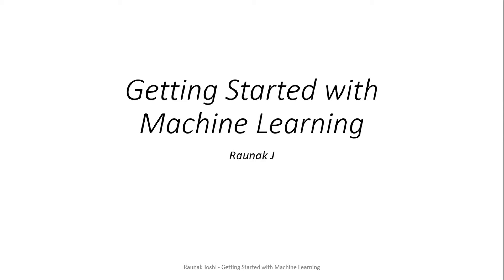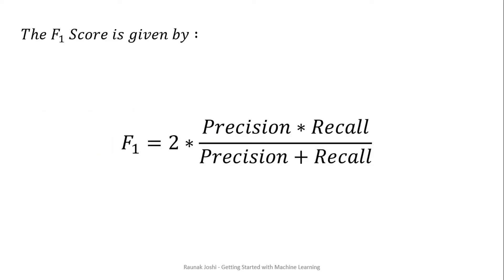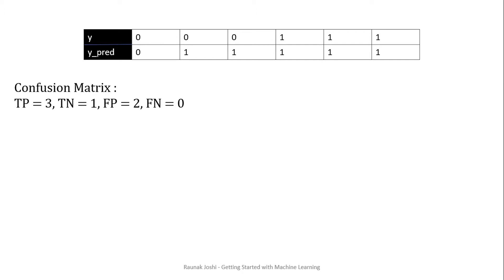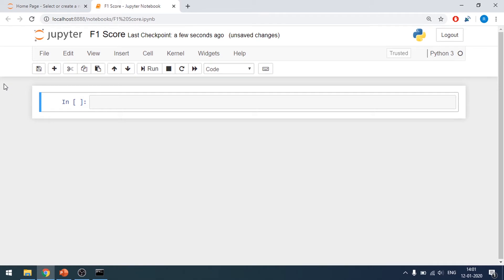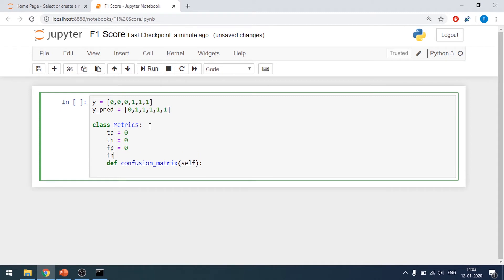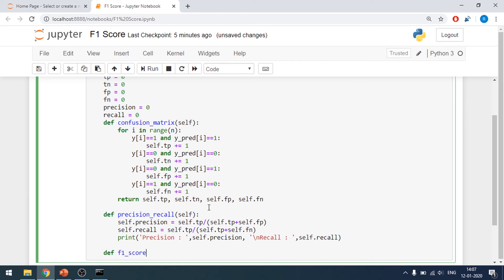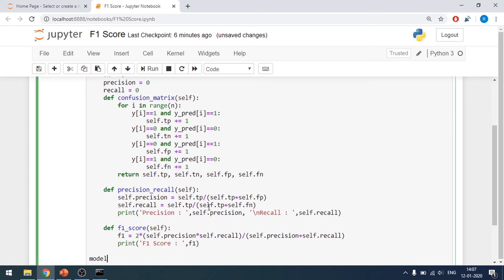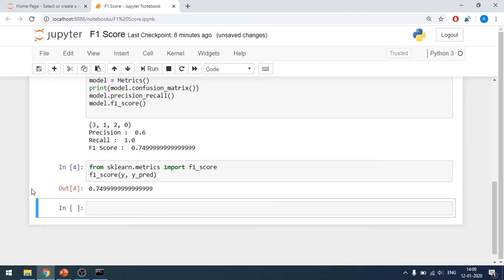F1 Score Concept and Python Implementation | Getting Started with Machine Learning.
This is 15th video in the "Getting Started with ML" playlist.